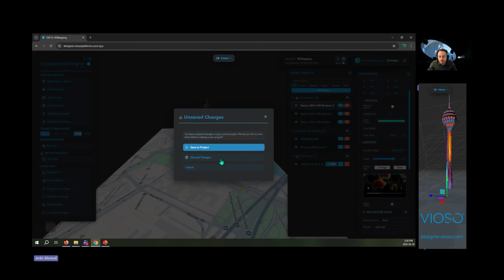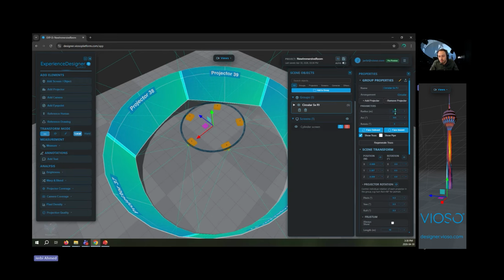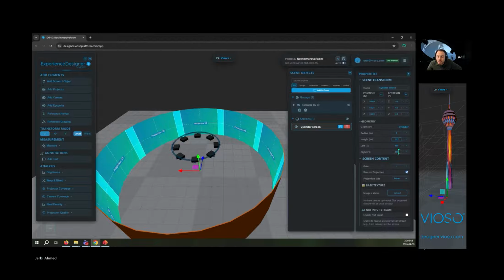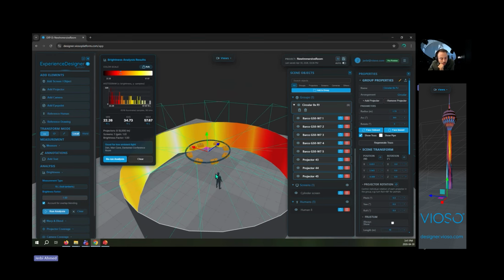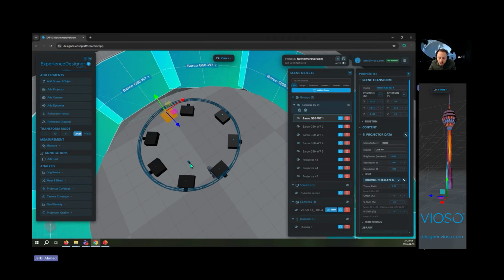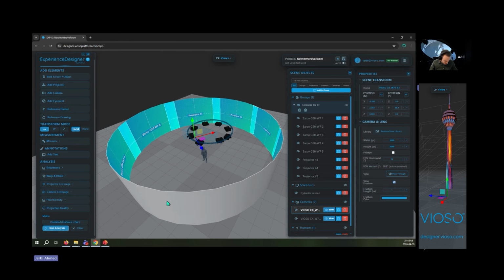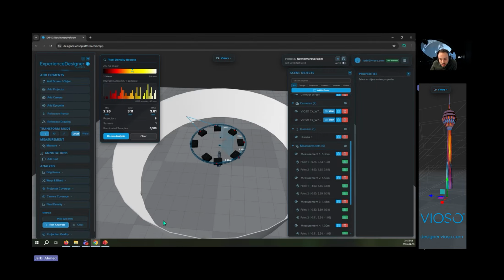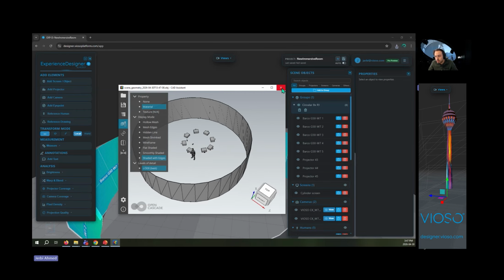VIOSO Experience Designer - Creating an Immersive Room and Using Fisheye Cameras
Missed the Experience Designer webinar? Or want the key takeaways without the full session?

We’re breaking it down into a series of short, practical tutorials.

Episode 4 | Creating an Immersive Room and Using Fisheye Cameras in VIOSO Experience Designer.

Learn how to build immersive environments, simulate camera views, and work with fisheye perspectives inside your projection workflow.